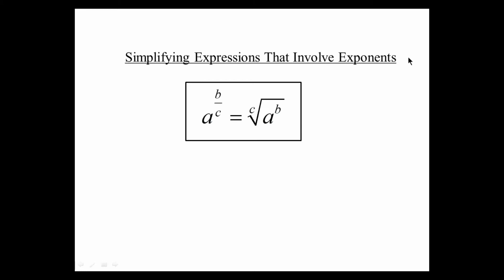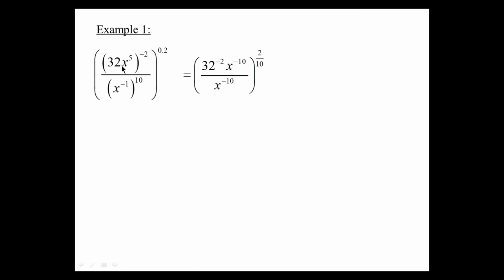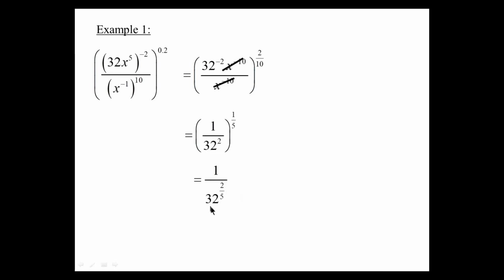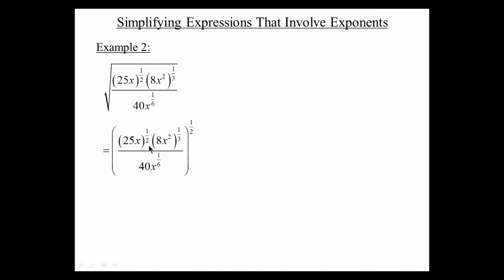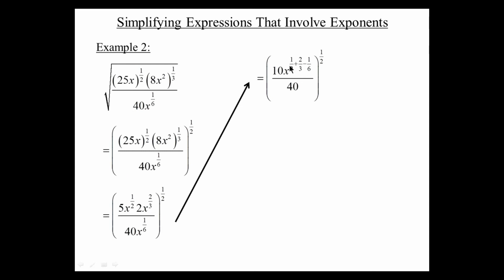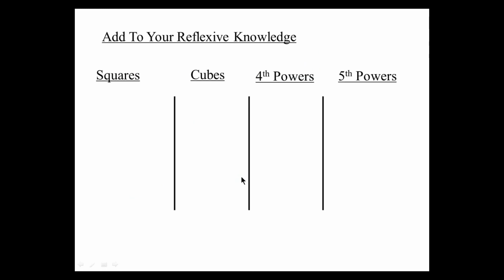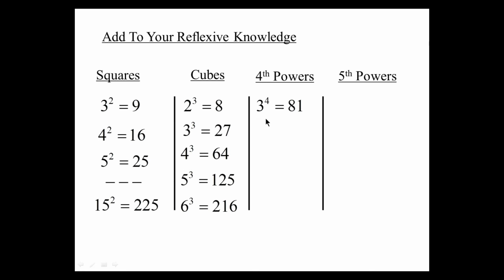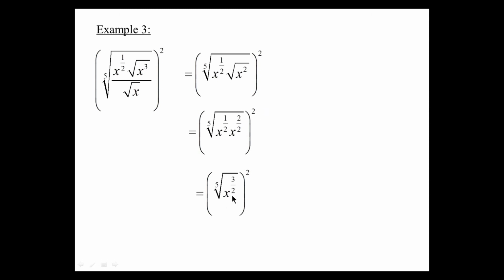Grade 11 Math: Simplifying Expressions With Exponents.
There's more than one way to work these problems, but there's only one result.